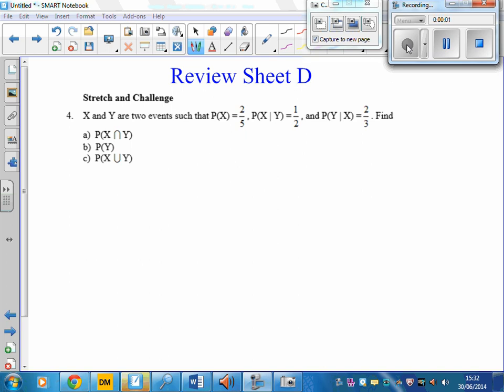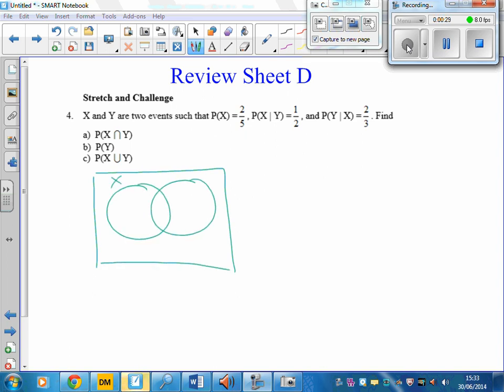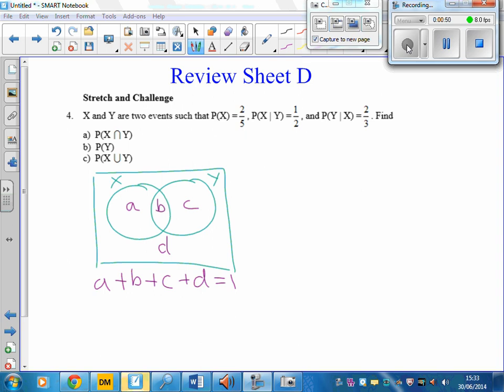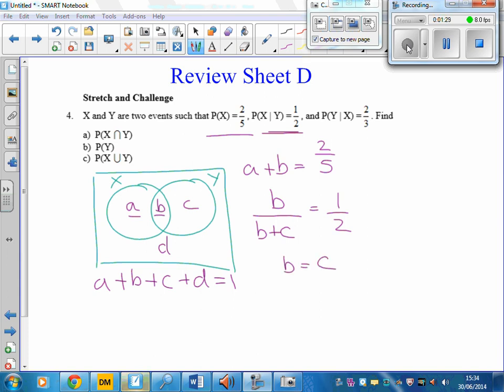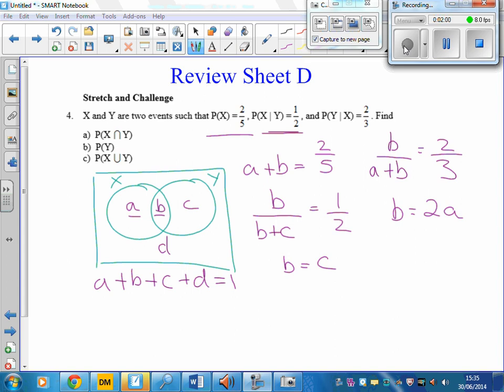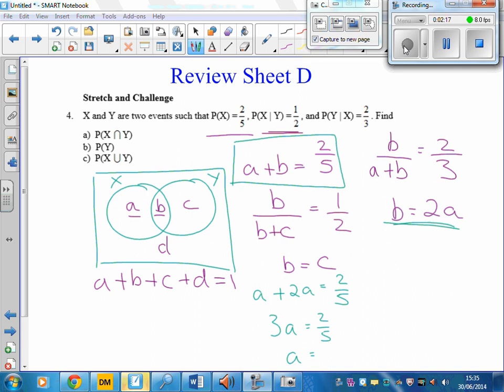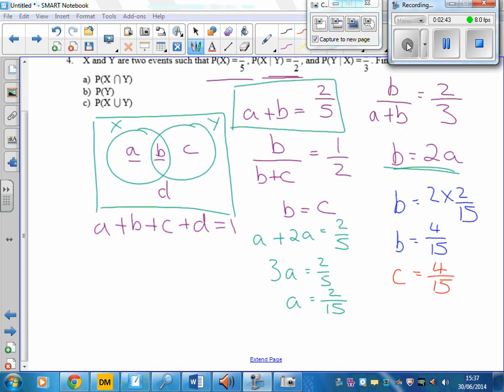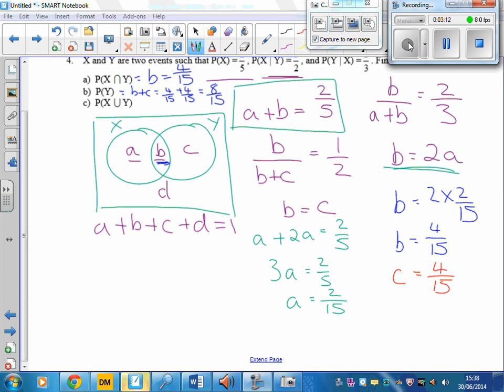S1 RSD Q4